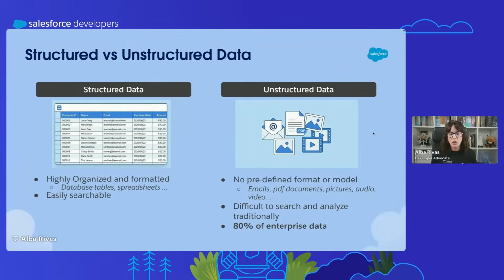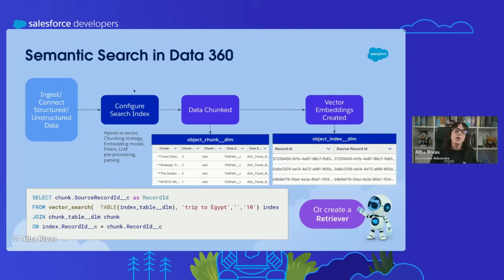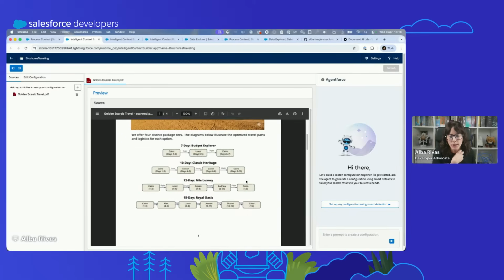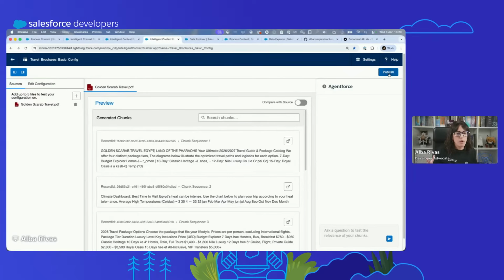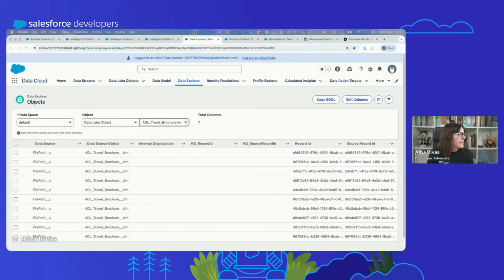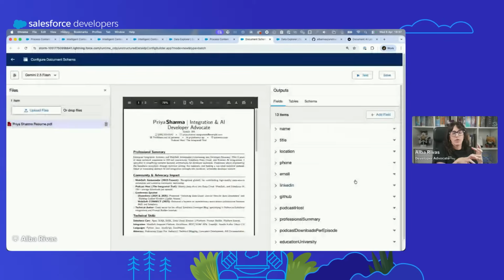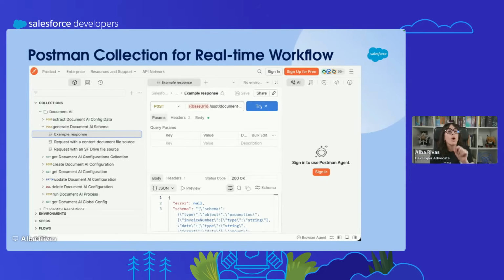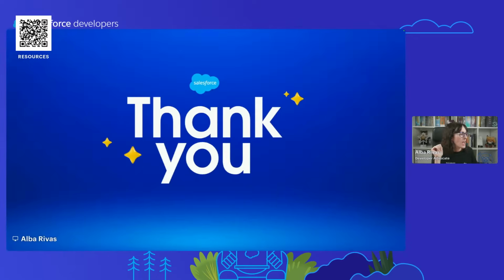Agentforce NOW codeLive: Unlock Unstructured Data with Data 360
80% of enterprise data is hidden in unstructured formats, therefore difficult to search and activate traditionally. Learn how Data 360 Intelligent Context helps you accurately ground agents in complex formats like tables, charts, or scanned images, and explore how Document AI helps you extract document content into structured data enabling automation.